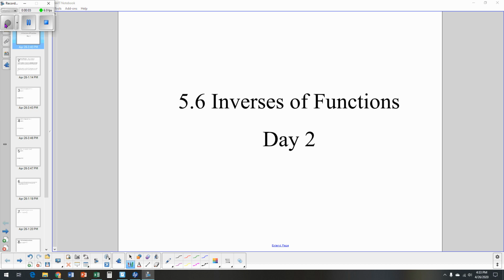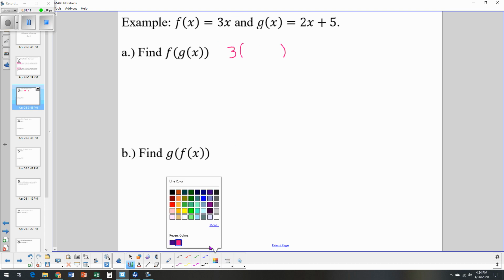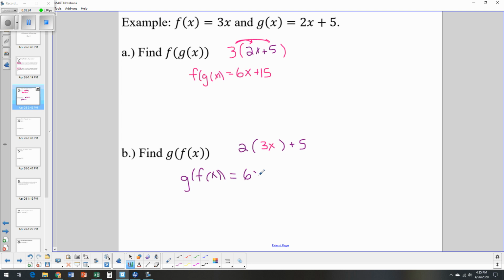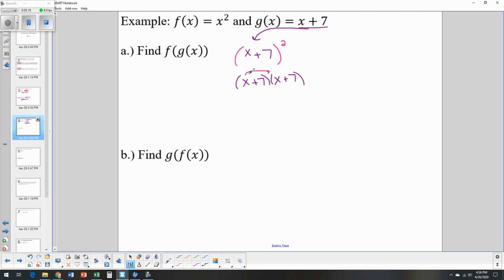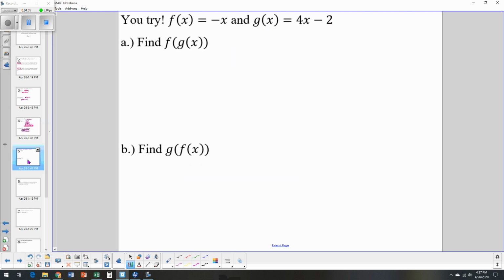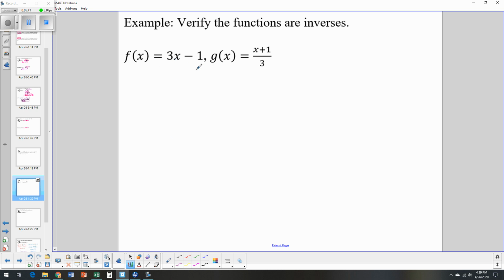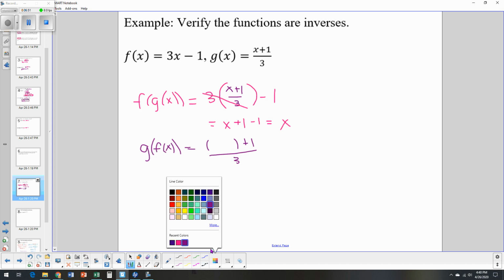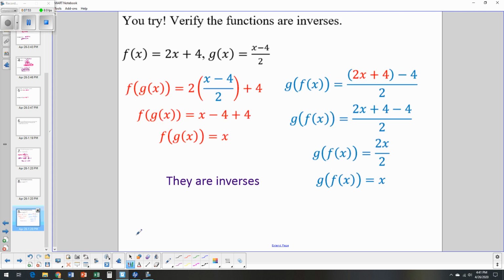Algebra 2 Lesson 5-6 day 2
Verifying Functions are inverses